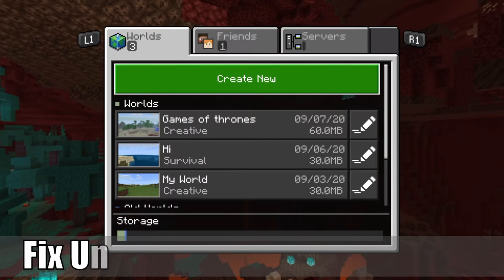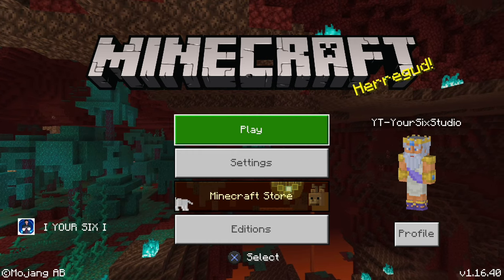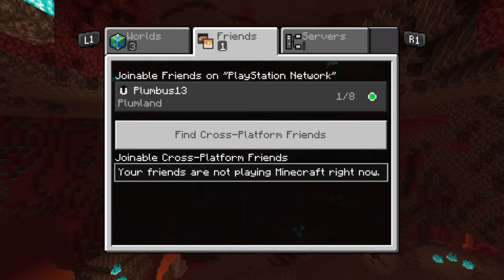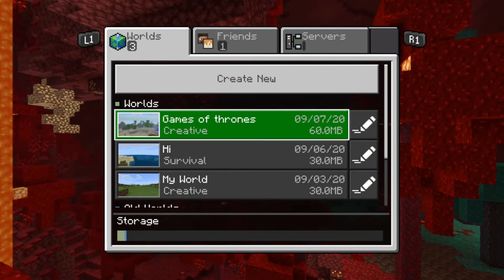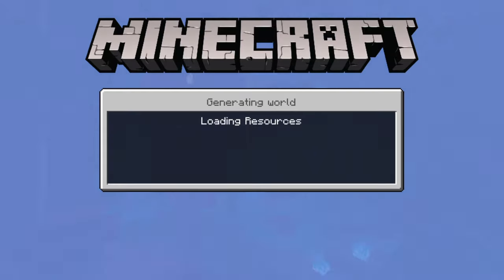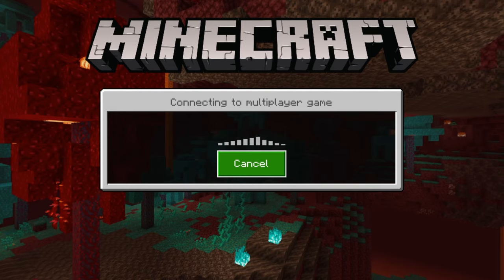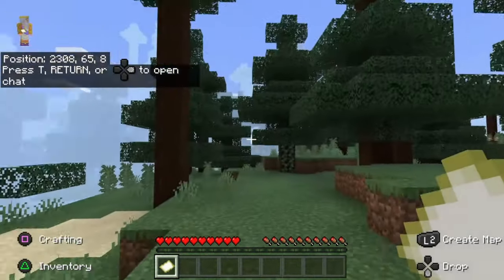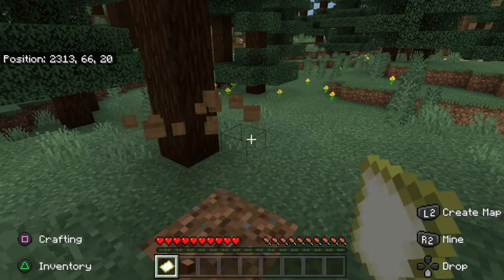How to FIX Unable to Connect to World in Minecraft PS4, Xbox, PC (Easy Method!)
Are you getting a message that says "Unable to connect to world" in minecraft when you are trying to join a friends game? Otherwise it takes a really long time to join the world and it loads forever. One thing you can try is to go back to the main screen in minecraft and generate a private world that you made. Once the world is generated, back out. Then try to rejoin that friends world you were unable to connect to earlier. For some reason, this has helped me join peoples worlds.